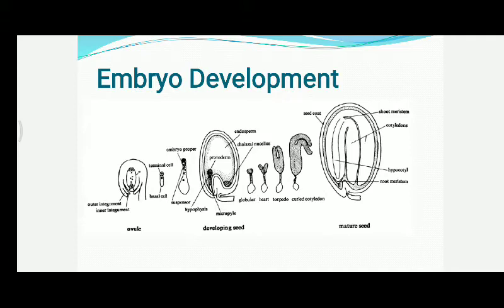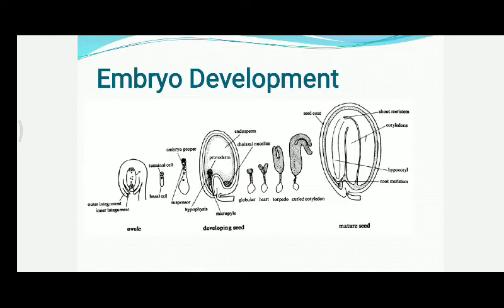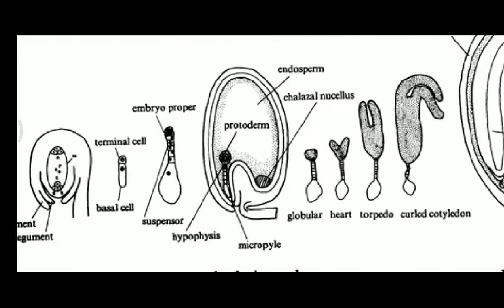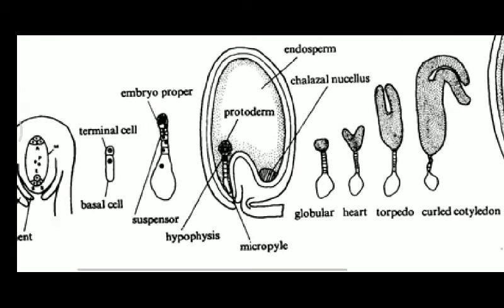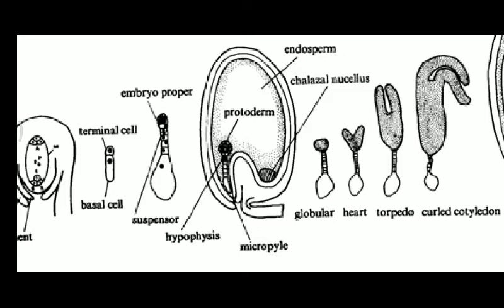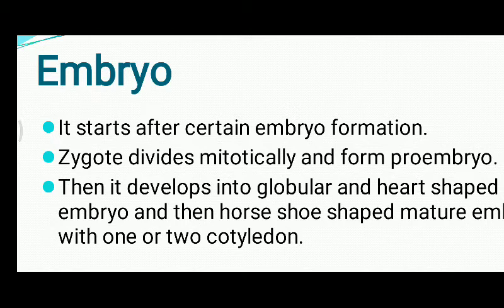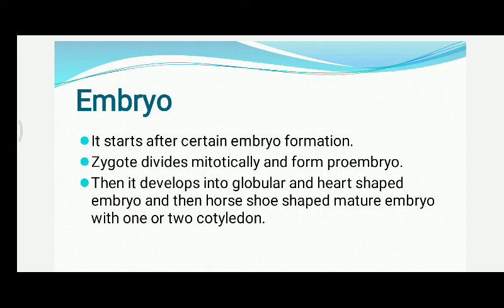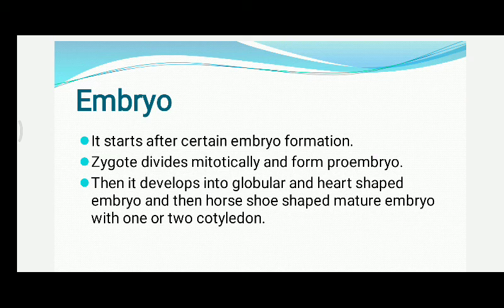Development of Embryo in flowering plants